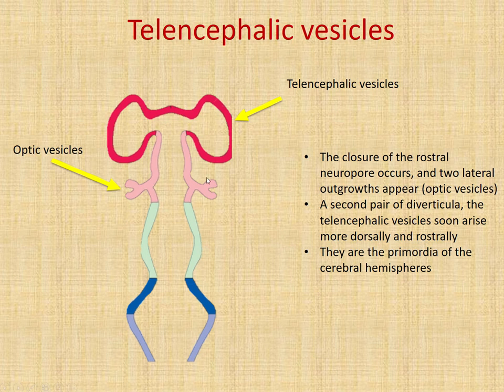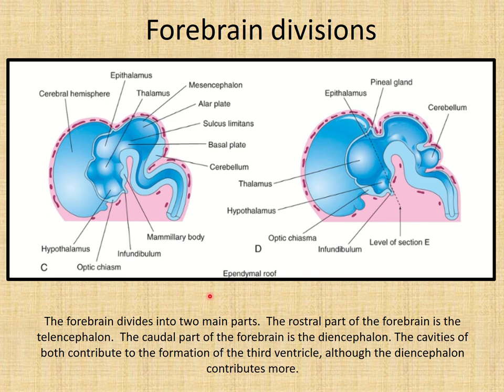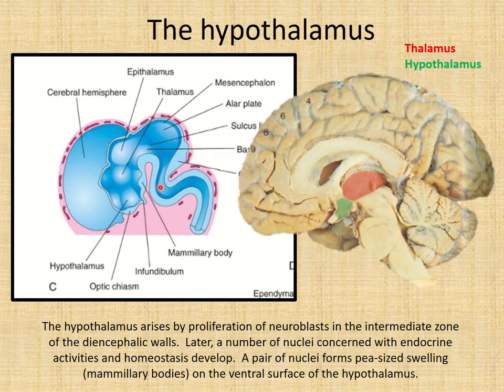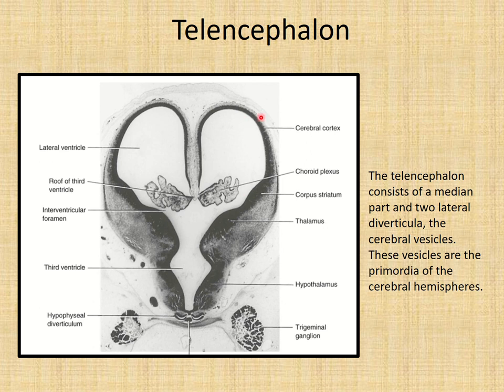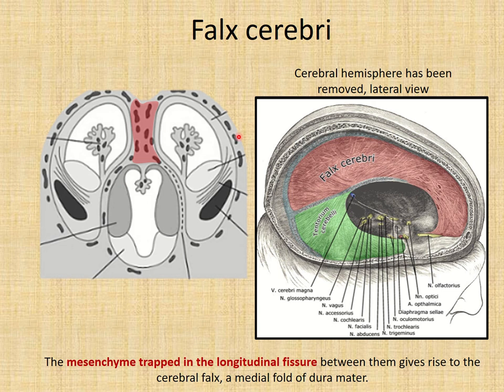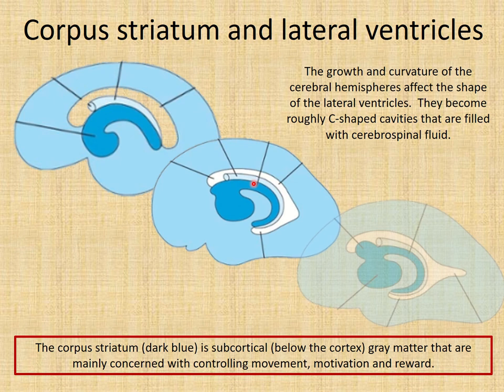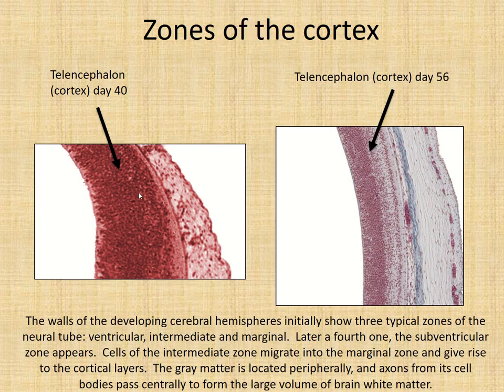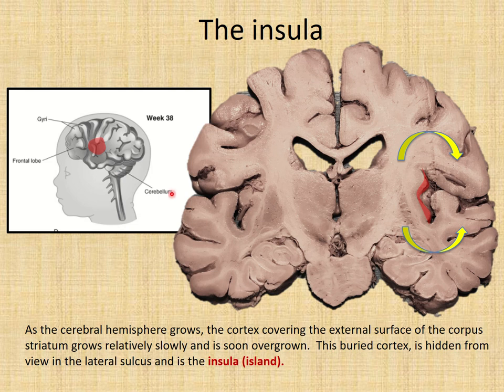Development of the forebrain